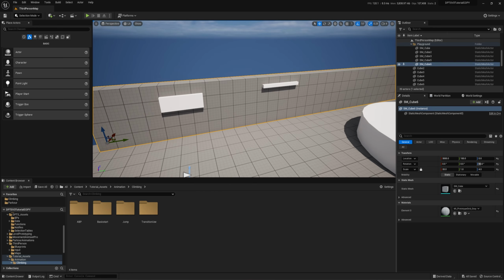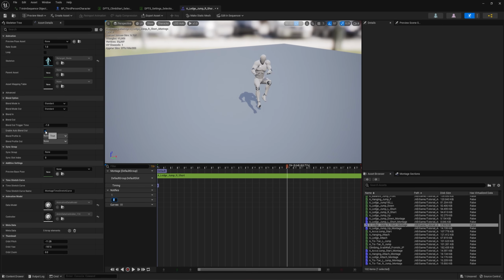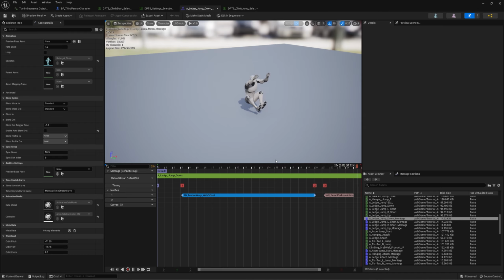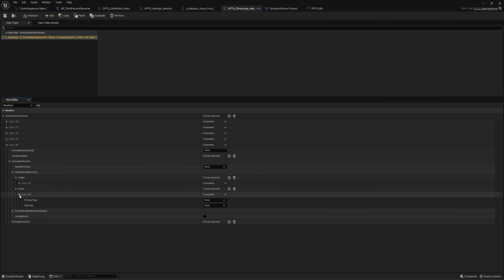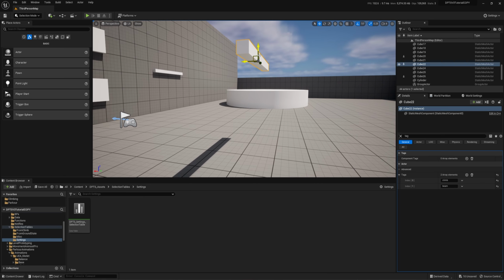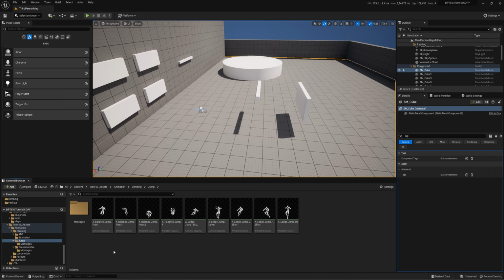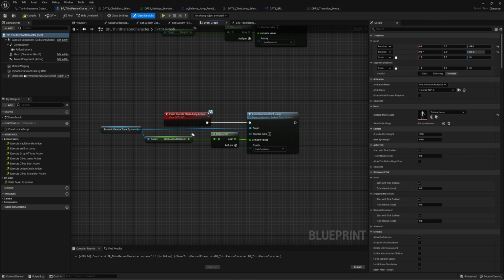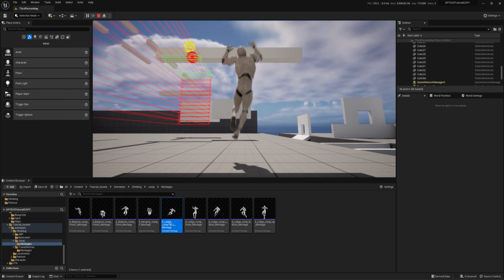DPTS V3.0 Tutorial: P5 Climb Jump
Hey everyone! After almost a year I have finally completed the Dynamic Parkour Trace System V3 and in this video I will be covering how to set up climb jump actions and the various ways that this action type can be used!

    Link to Anims Used throughout series

- Parkour Animation Pack (Used for majority of actions displayed)

- Climbing Animation Pack (Used for free climb ABP movements)

- Ultimate Traversal Animation Pack (Used for beam walk ABP movements)